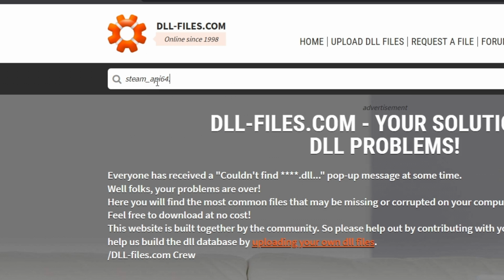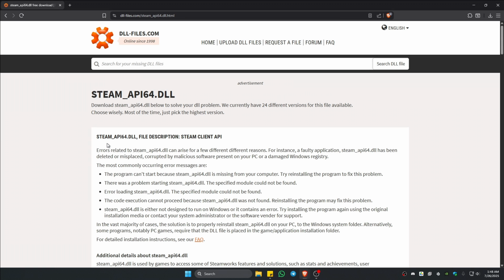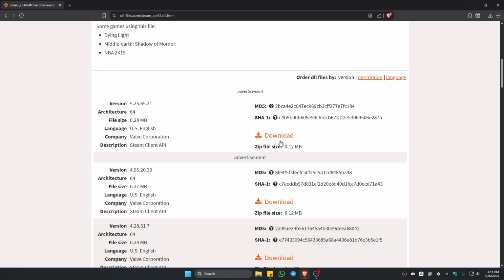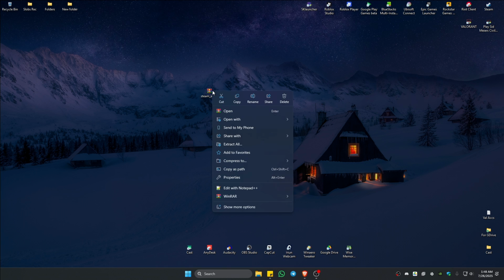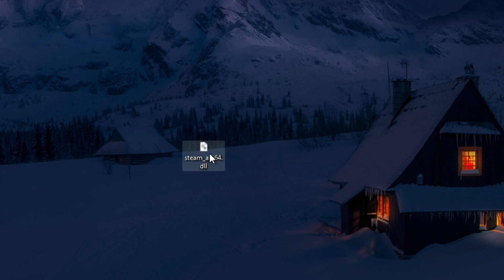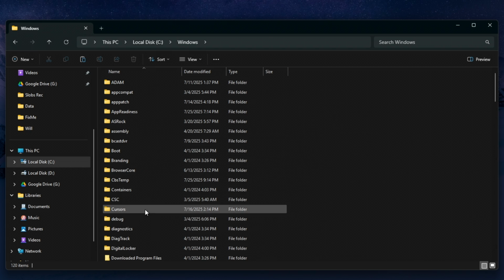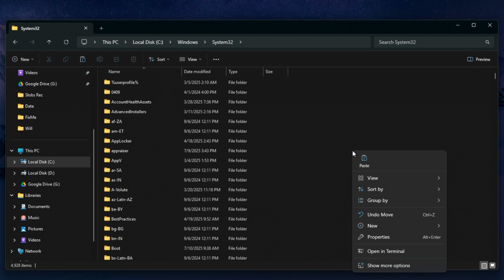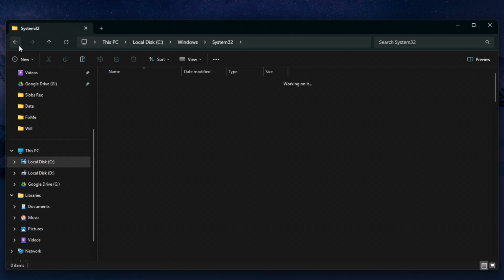FIX The Code Execution Cannot Proceed Because Steam_api64.dll Not Found (Full Guide 2026)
In this video, I will show you how to fix the "The code execution cannot proceed because steam_api64.dll was not found" error on Windows. This issue often occurs when launching games through Steam, and I’ll guide you through step-by-step solutions, including verifying game files, reinstalling Steam, and downloading the correct DLL file safely.